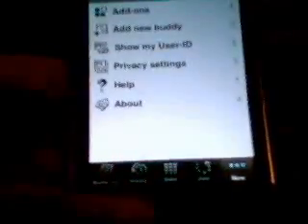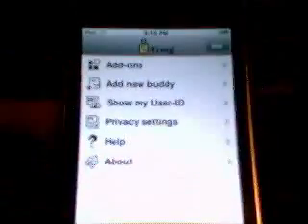How to call people on your ipod touch 2g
I will be using a free app from the iTunes App Store called Fring. This allows us to make VOIP phone calls.

Here is how to do it:
1) Download Fring from the iTunes App Store.
2) Sync it to your device.
3) Go to voipstunt.com, then click on the download tab. Then click "Download voip stunt."
4) Wait for it to download and then click on the setup voipstunt desktop icon.
5) Download the program
6) Click on the new Voip Stunt desktop icon, click new user, and fill out all of the required information.
7) Go to the fring app on your device.
8) Click add ons
9) Click SIP from the list
10) Now click on the Voip Stunt button
11) Enter the log on info in. (You use the same info you used when you installed Voip Stunt on your computer
12) Log in (If successful, you should have a check mark near the SIP icon.)
13)Hit dialer
14) Now enter a phone number. Be sure if you live in the US, you include 1 and then the area code before the actual #.

**This only works if you have a iPhone or 2G iPod Touch**

Also, I would recommend buying Skype Out. It allows you to use the Skype VoIP service for either 2.95/month or you can get $10 credits. The Voip Stunt is one of the several Voip providers you can use. You can make more accounts when the app starts failing.

Thanks